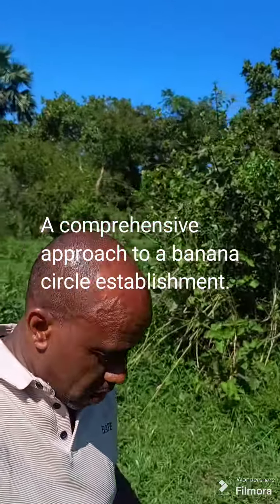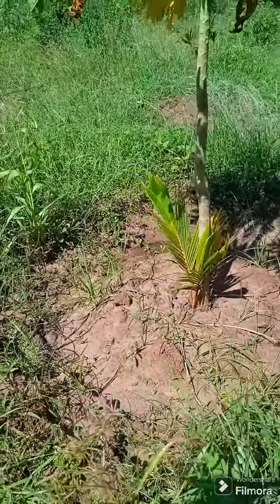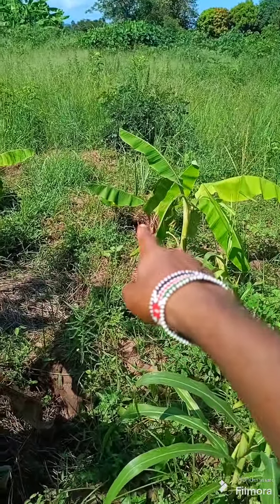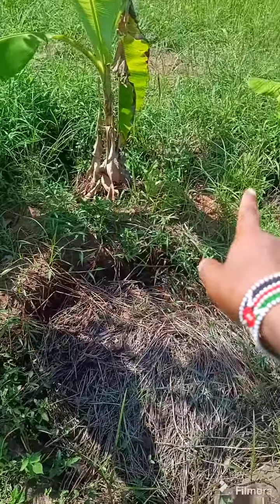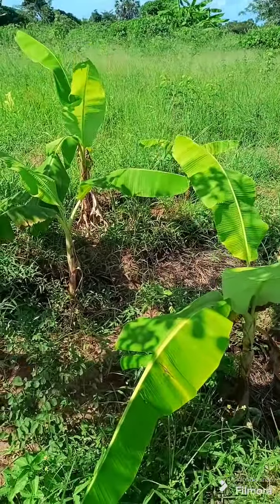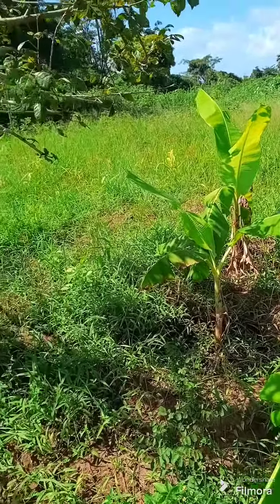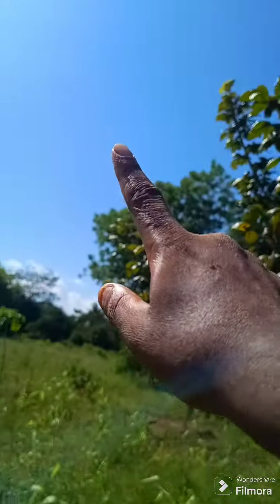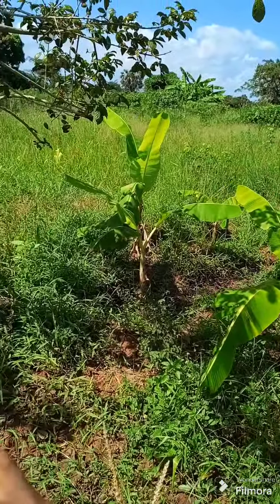Banana circle establishment part two.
The Banana circle method is a reliable and sustainable way to establish banana farming as it is a resilient way to survive in a less water environment. This method is being practiced in permaculture among others.

My name is Akeem and I go by the YouTube channel "The Roaming Farmer". My motto is to spread knowledge about farming. I am very much into modern farming methods that create resilience and mitigate the harsh climate. Some of the farming methods are "permaculture", zero budget natural farming (ZBNF) syntrophic agroforestry, regenerative agriculture, agroforestry, and conservation agriculture. I am still in the learning process, hence I am happy that I learn new farming methods daily. Besides farming, I have learned to grow superfoods that are essential for human consumption and animals. I believe any sustainable farmer should be able to grow superfoods and beneficial plants such as Moringa Oleifera, ginger, garlic, aloe Vera, hibiscus, turmeric, Cuban oregano, etc. With your support, I believe we can walk together and create a better world. visit my Instagram as well as the roaming farmer or Facebook Kaloleni farms. for any questions, suggestions or ideas contact me at you.